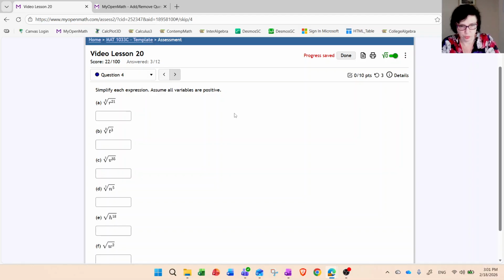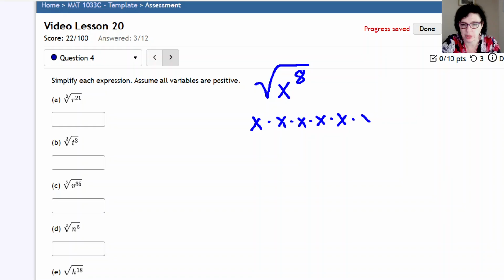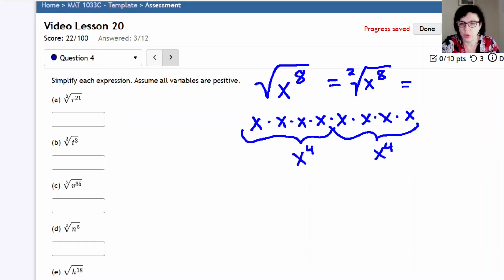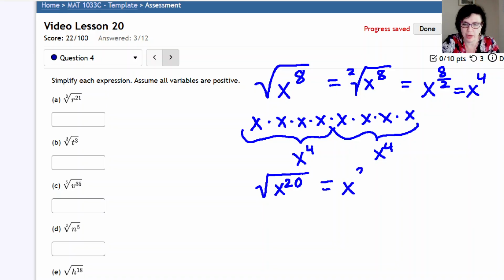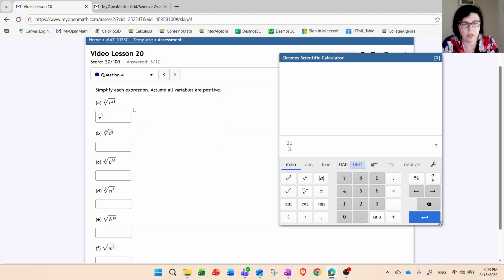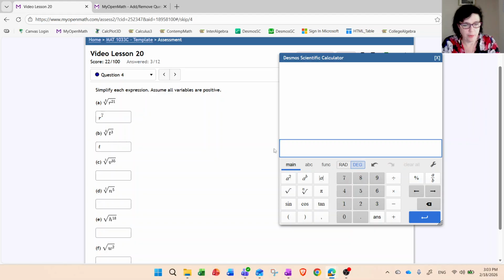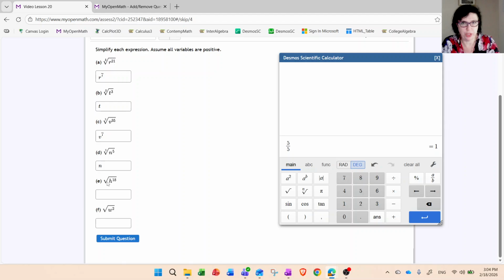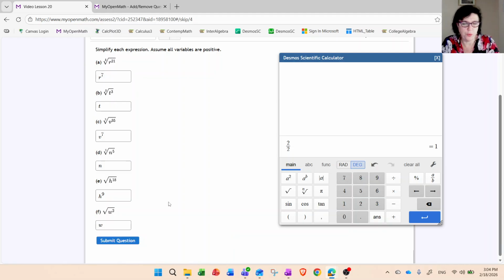Simplifying Roots with Variables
I explain how to simplify square roots and other roots containing variables